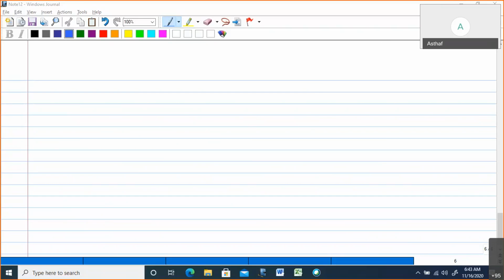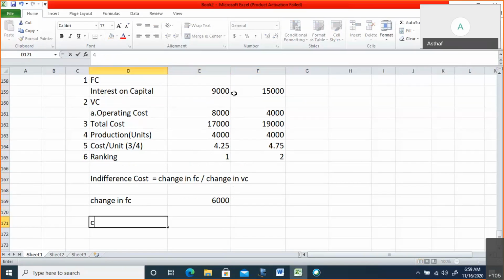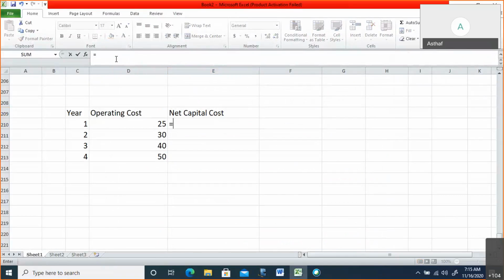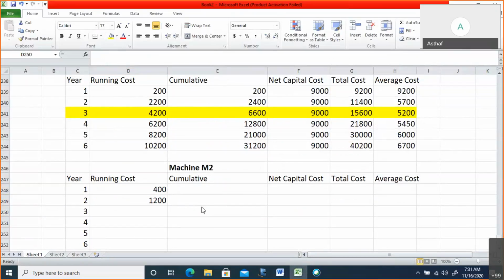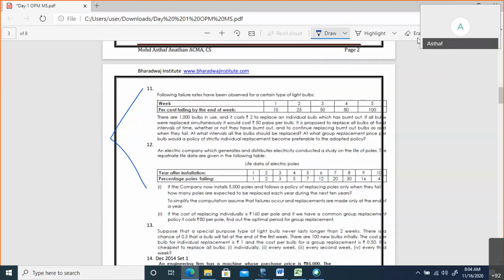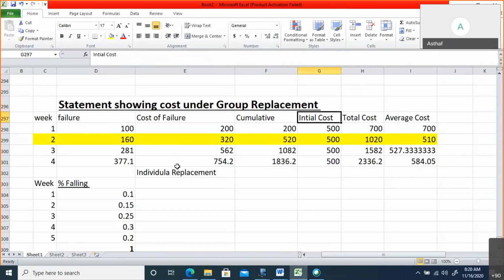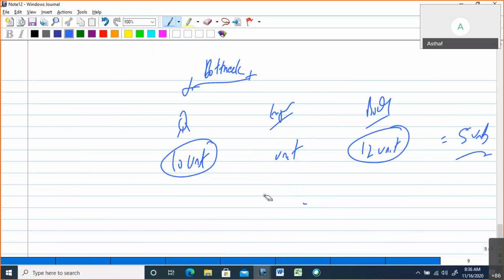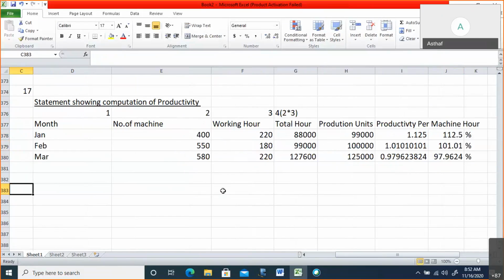OPM day 1 session 1